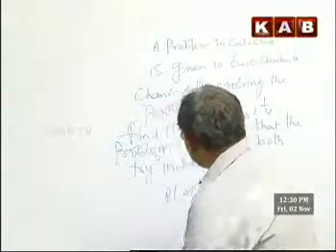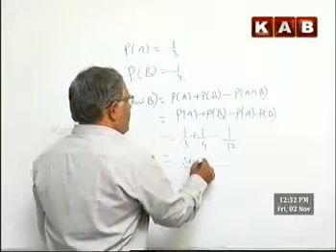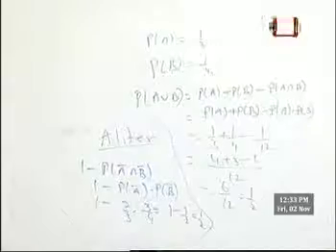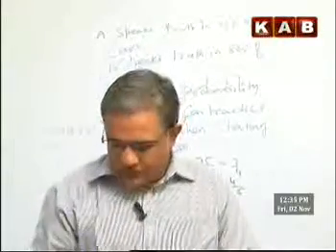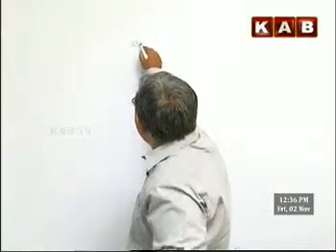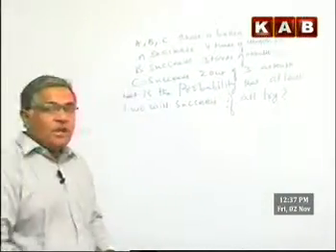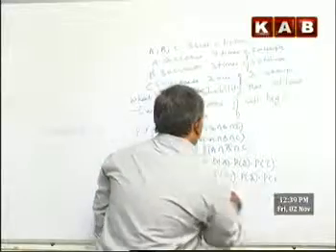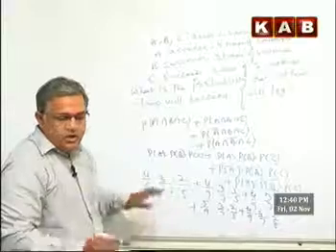KAB TV_Sr INTER MATHS-2A CLASS BY CHANDRA SHEKHAR ON PROBABILITY - PART 9